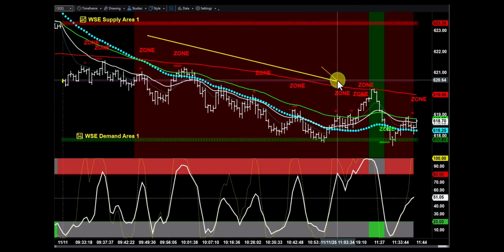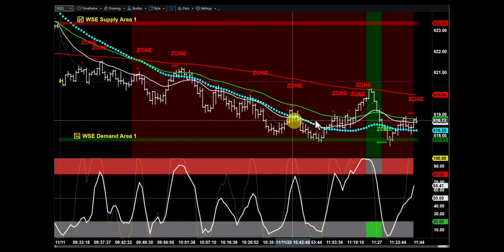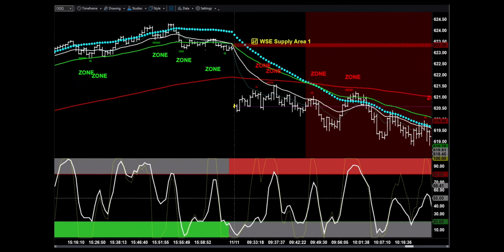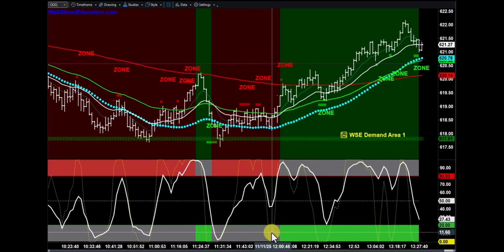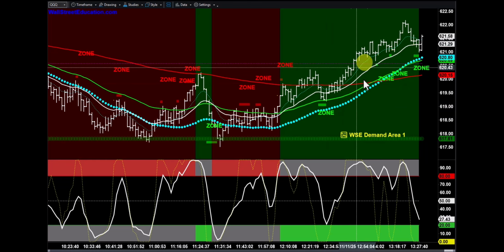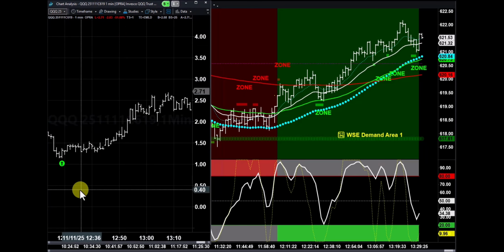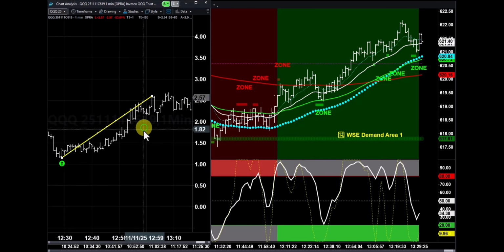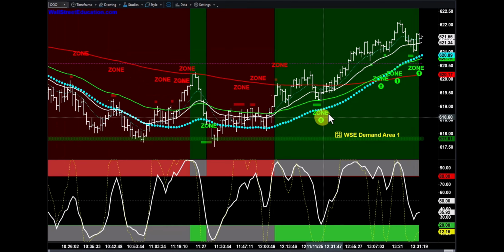Day Trading QQQ Options Recap (Nov 11, 2025) | SlingShot Method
This QQQ Options Daily Recap is a full review of Todd Rampe's November 11, 2025 trading session where he breaks down how he used the SlingShot Method with the 21/50 EMA crossover strategy to identify high-probability day trades.

Watch as Todd explains price action, trade setup criteria, entries, exits, and the SlingShot Gap pattern that powers this rules-based approach.

WHAT YOU’LL SEE:
✓ Five qualified SlingShot setups back-to-back
✓ Exact entry and exit logic with the 21/50 EMA
✓ Background-color trend filter for trade direction
✓ “Stand down” moments when rules aren’t met
✓ Real account management explained step-by-step

INSIDE SLINGSHOT TRADER:
✓ 50+ on-demand lessons
✓ Weekly live coaching & Q&A
✓ SlingShot Indicator + Risk Management Guide
✓ 24/7 Traders Club community
✓ Priority support for members